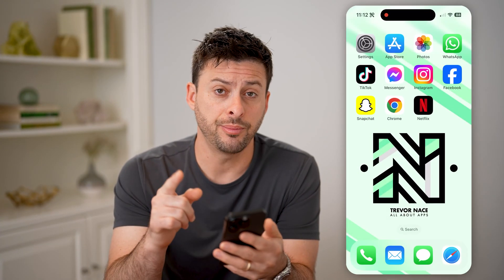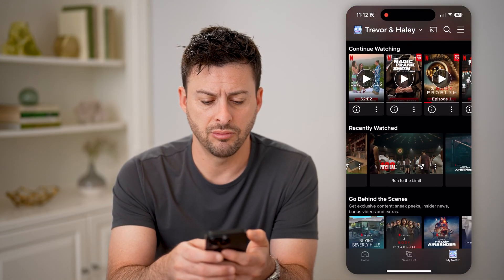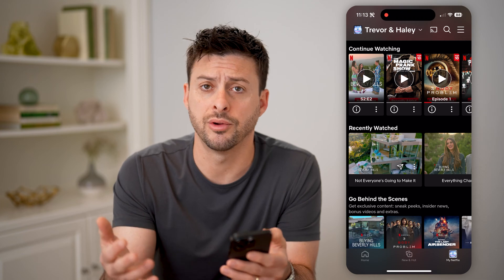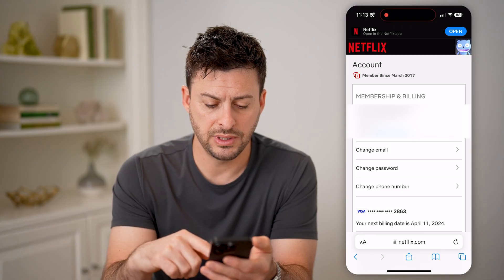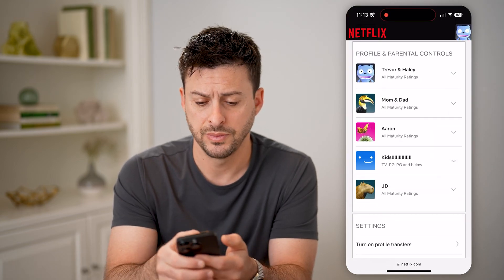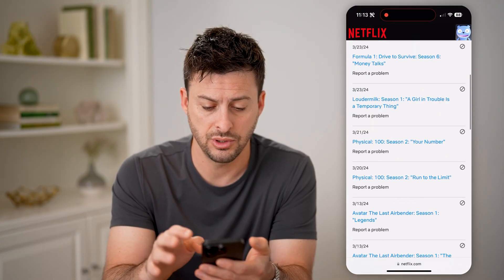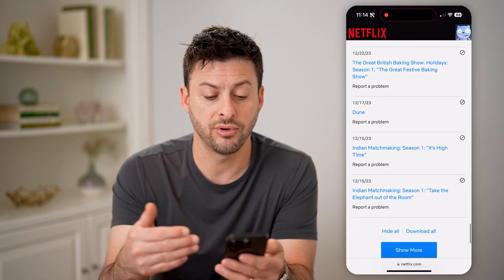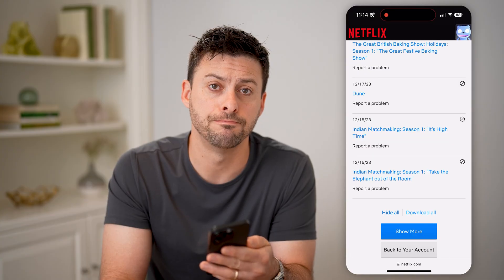How To Check Netflix Viewing History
Here's how to find your viewing history on Netflix if you want to go back and rewatch shows or movies again.